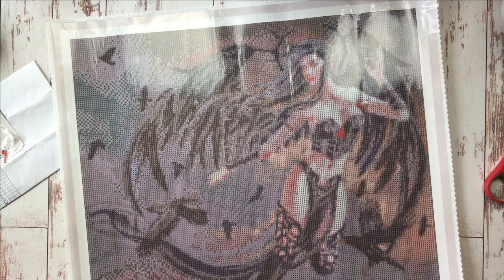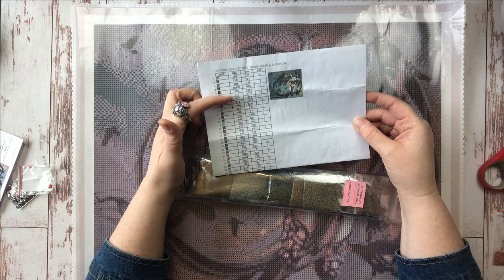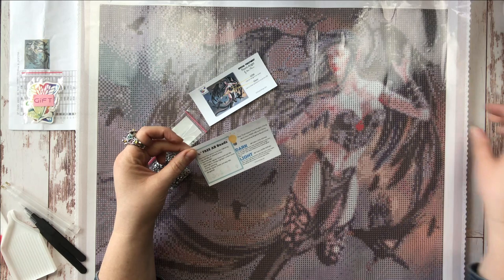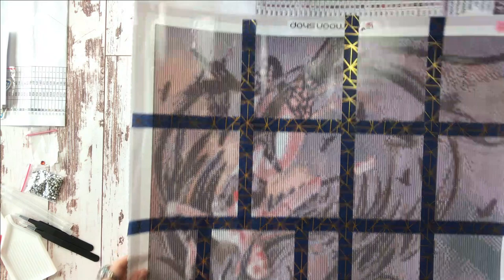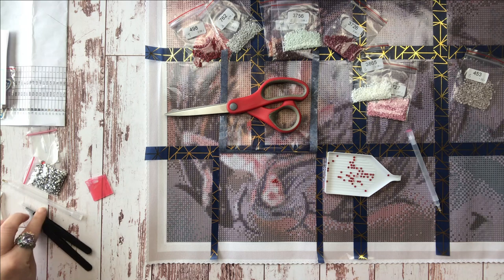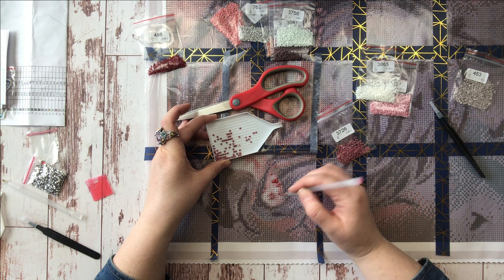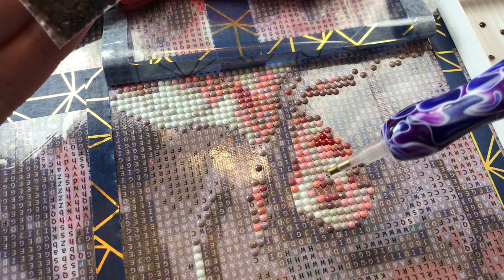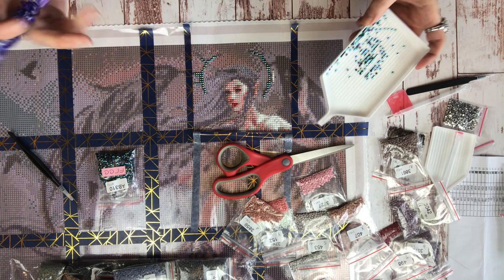Your First Diamond Painting! Tons of Tips, All About Special Treatments, and More!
Hi, diamond painting friends! Today's video is designed especially for brand new diamond painters, featuring a canvas by one of the many fabulous artists who have licensed their artwork for this fun craft. We'll see what came in my kit, and then I'll have tons of tips for you on getting started, all about special treatments, and practical ideas for navigating the early part of your new crafting journey!

I have many favorite pen shops, but many sell out quickly or have a small collection in stock.
Jim's Handmade Pen Shop (Lots of custom choices! The hybrid blanks are my favorite!)
Custom Pens by Cheryl
Monarch Designs YEG
Butterfly Effect Wares
Ses Plus Beaux Atours (Also lots of custom choices!)

Large white trays
(As I mentioned in the video, please don't look to Ali Express for diamond paintings. Most of their designs are stolen.)

Here are some of my favorite cover minder sellers on Etsy. Of course there are many more!
Mad for Minders
Gina's Unique Boutique

If you are interested in more beginner tutorials, be sure to check out my full Diamond Painting Beginners Series Playlist! :)

Have a wonderful week, my friends!